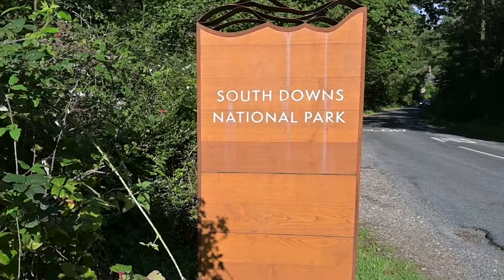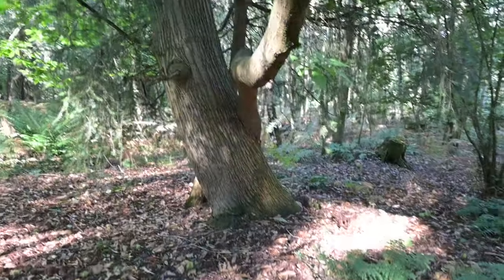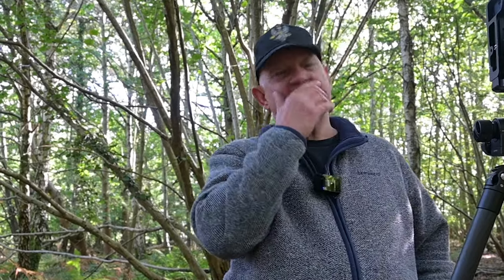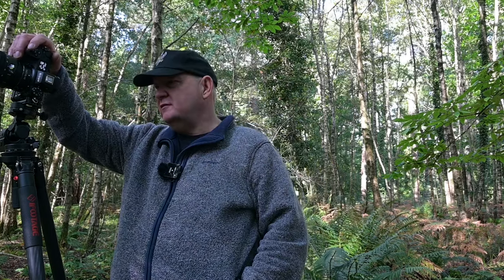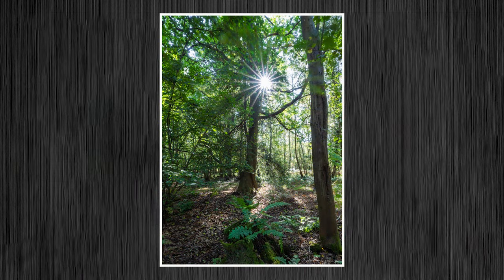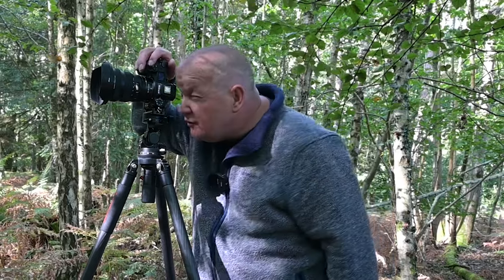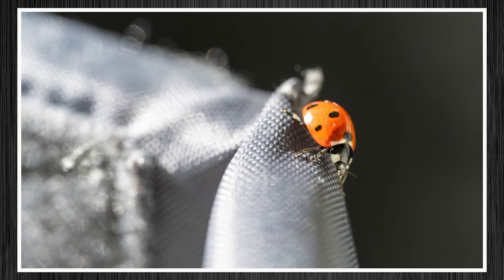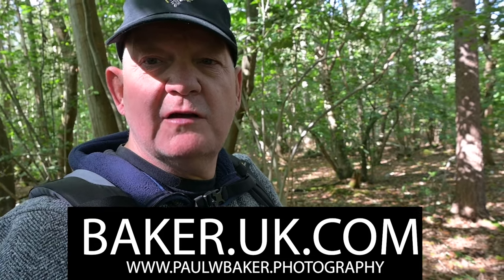Photography at South Downs National Park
Getting out and photographing these areas of natural beauty is just wonderful.

South Downs National Park is a rather thick, beautiful woodland with so much to see and photograph, making it a great day out! The park offers endless opportunities for woodland photography, with its diverse range of flora and fauna, captivating meandering pathways, and sunlight streaming through the dense foliage.

It's a photographer's dream to capture the enchanting atmosphere of the woods, whether it's the vibrant autumn colours, the peacefulness of a secluded glade, or the intricate details of the moss-covered branches.

Exploring the South Downs National Park and its woodland is a truly rewarding experience for any nature-loving photographer.